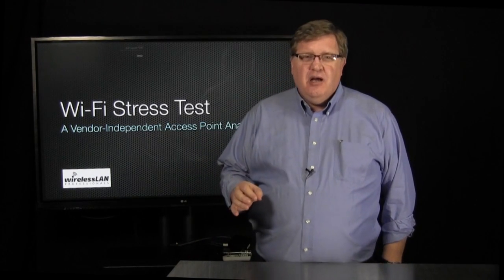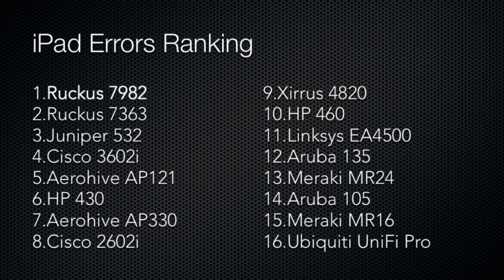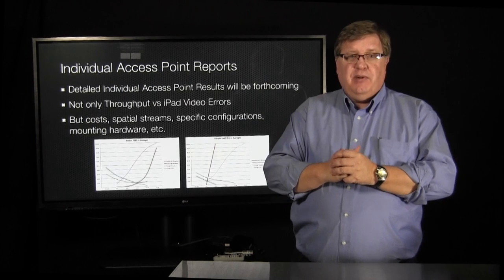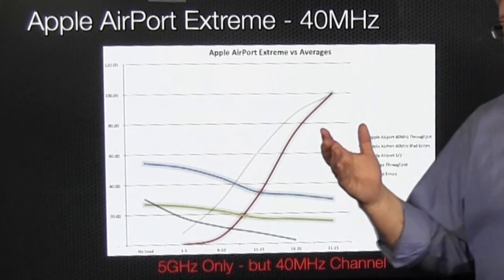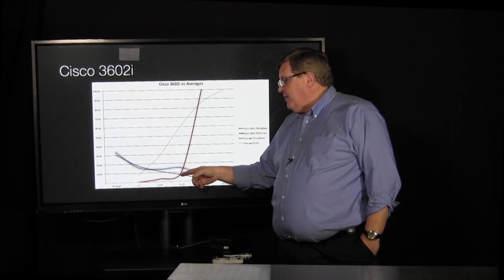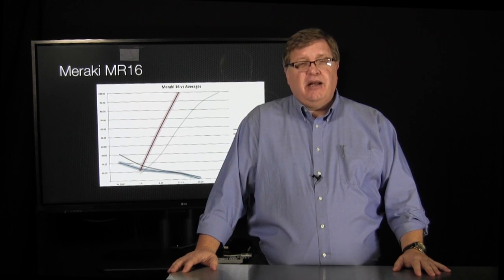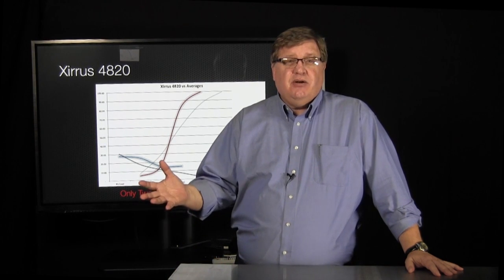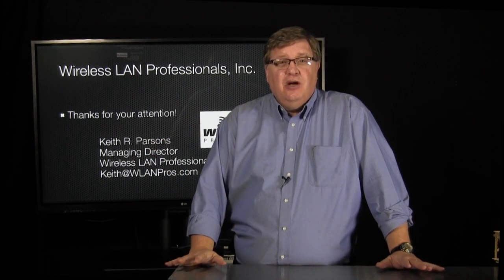Wi Fi Stress Test Results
Wi-Fi Stress Test - just the final results - Please see the other videos for descriptions of what we learned in the tests, and what the test procedure looked like.